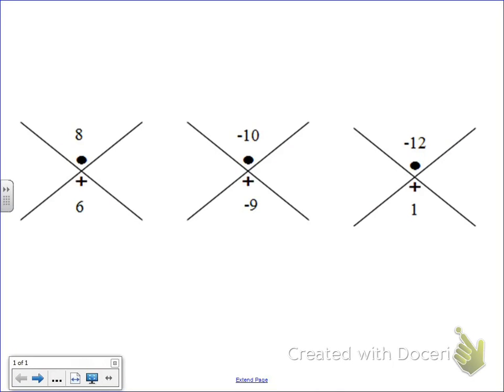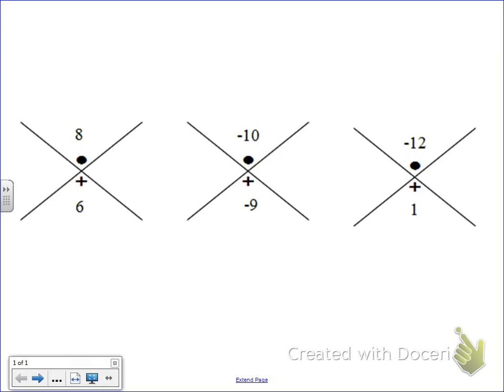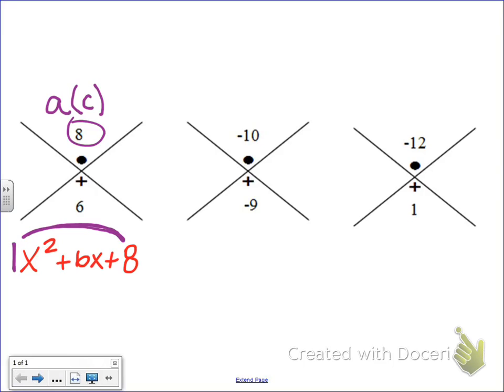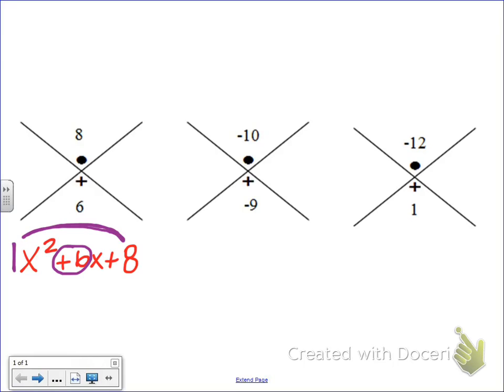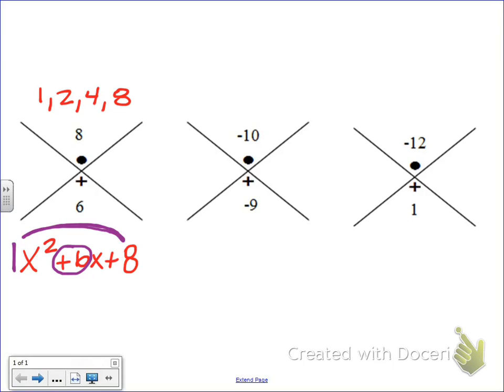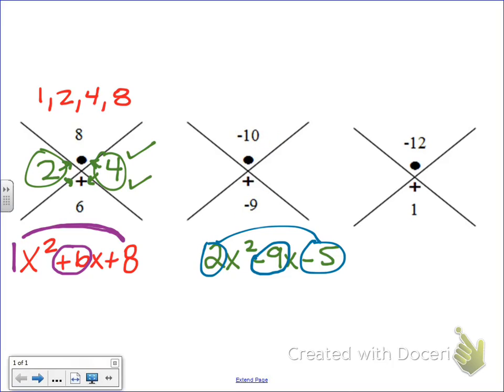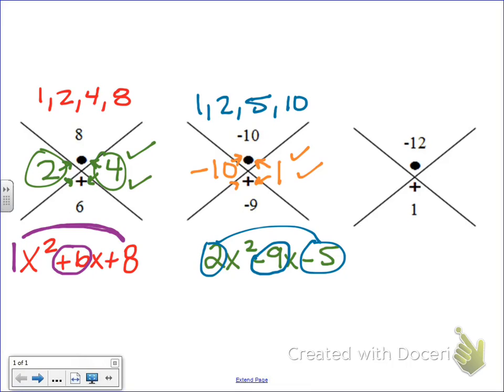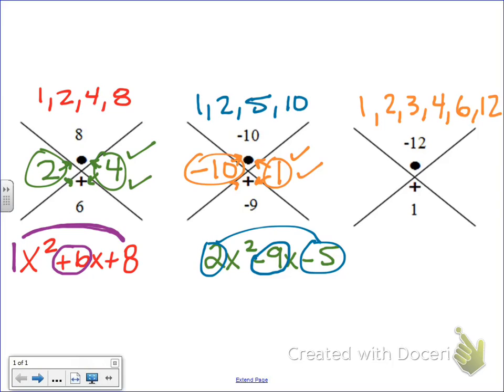Common Core Math: Factoring Trinomials, X-Factor Chart